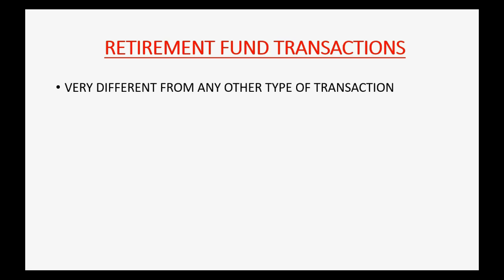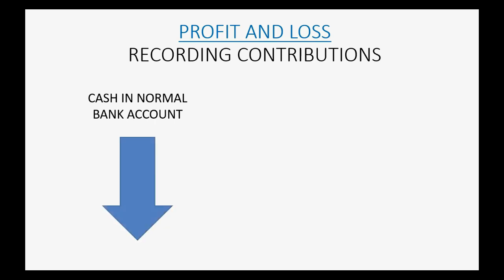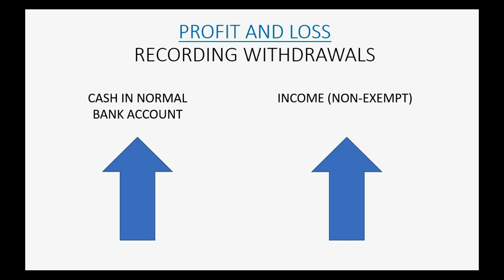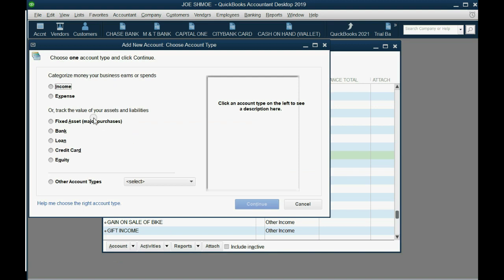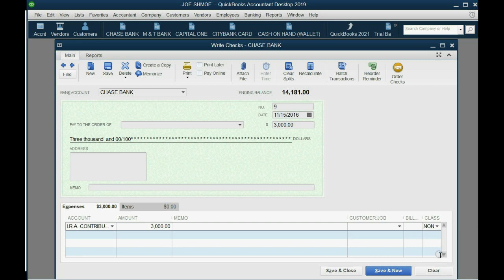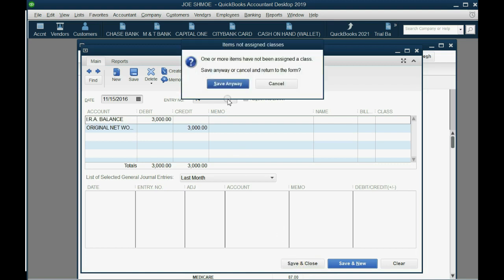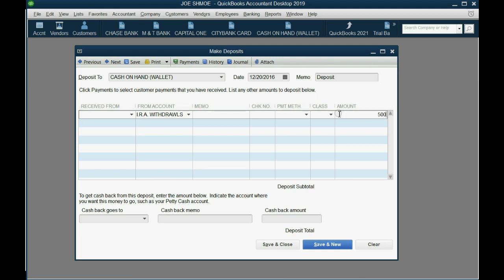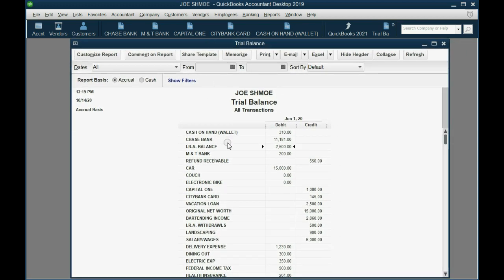QuickBooks Home Finance Recording Retirement Fund Transactions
This learn QuickBooks for home financed video will show you how to record retirement fund contributions in to QuickBooks and retirement funds deductions from your retirement account. All these I.R.A., S.E.P. or other retirement funds must be recorded in to your home finance records.
Retirement funds behave differently from normal bank accounts when keeping records with QuickBooks for non-business family or trusts and Estates.

Normally, when a bank account increases, you would only record income as the reason and, normally when a bank account decreases, you would record some expense.
However, when your retirement fund increases, you are contributing to the retirement account and must record in to QuickBooks that you are deducting what you put into the fund and it's lowering your net taxable income. Things like: I.R.A. contributions can be recored
At the same time, your net worth is increasing when you put money in because you have more money in an additional bank account in your possession that counts as your retirement fund.
When the retirement fund decreases, it’s actually included as taxable income when you withdraw from an I.R.A. or an S.E.P. This is a taxable withdrawal your net worth is lower because there is less money in the retirement account.

Because the rules of taxes are different from the rules of generally accepted accounting principles, the way that retirement funds behave regarding your income tax has a double effect. The effect on your income profit and loss statement for taxable and non-taxable income will make your taxable income decrease for the amount that you deposit into the retirement fund and it will make your taxable income increase when you withdraw money from the retirement fund.
Additional to that effect is the effect on your assets and net worth.

When you put money into a retirement fund you have an additional asset and since you own that asset your net worth goes up.
Of course, the opposite balance sheet effect is true if you withdraw money from a retirement fund you have less value of your bank account. So, your net worth goes down.

Therefore, every transaction with a retirement fund, whether it be a deposit or a withdrawal, must be recorded twice. It will be recorded once for the effect on your personal balance sheet and then once for your profit and loss / income statement to help calculate and estimate your non-business taxable net income.

This QuickBooks training course within this play list, will show you how to completely manage every aspect of your personal home finances using the Desktop version of QuickBooks. It really is better than Quicken, or any other software in regard to keeping records of non-business home finances. These easy, step-by-step QuickBooks training lessons show you how to handle area of finances that individuals, families, trust or estates would need to keep financial records for. This easy and fun little QuickBooks course will give you the ability to evaluate your financial position and understand how well you are doing over any period of time. You can even compare how well you did for specific time periods. There are several of features in QuickBooks that will make personal financial management work perfectly for you by using QuickBooks desktop.
I'm right here for you if you have any questions or need support. You can leave your questions in the comment section and I will do my best for you. I hope you learn well and enjoy the course!
-Mark